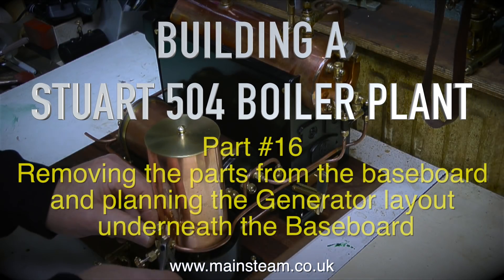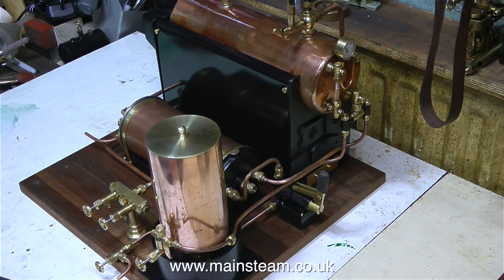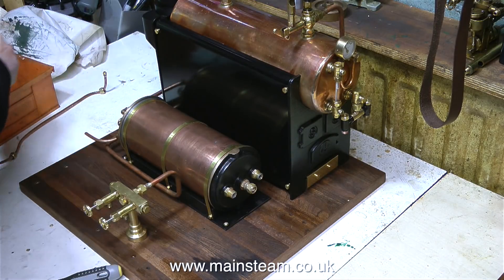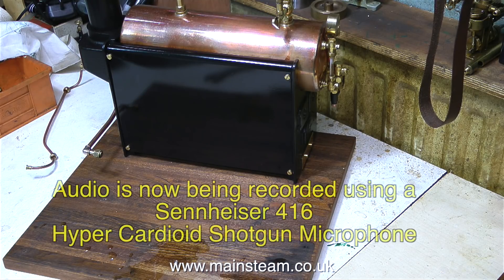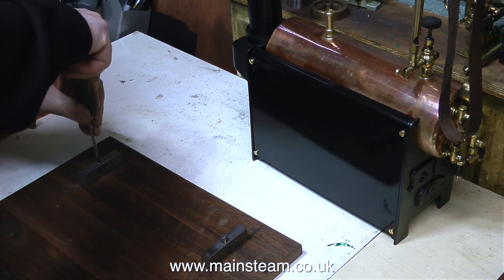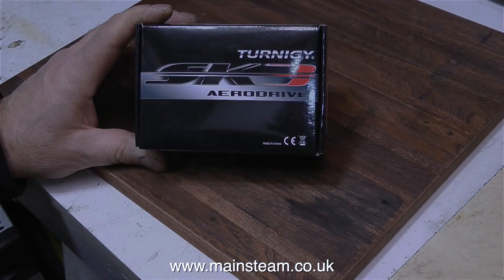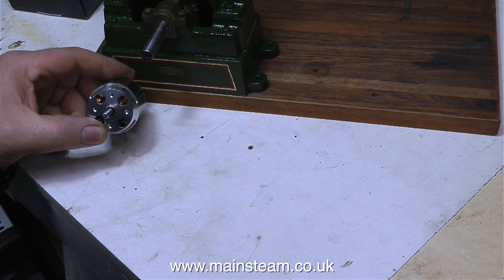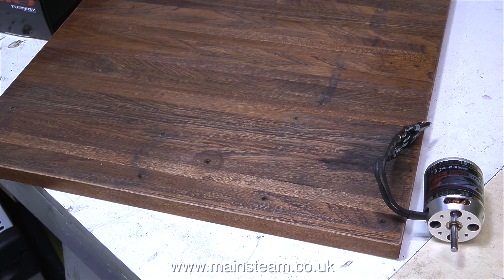MAKING A STUART 504 BOILER PLANT - PART #16 - REMOVING THE PARTS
Making A Stuart 504 Boiler Plant - Part #16 - Removing all components of the Steam Plant from the baseboard in order to get ready for final finishing and reassembly. Also in this episode I outline my planned layout for mounting the Brushless Motor underneath the baseboard to allow it to be successfully driven by the Stuart Number 4 Model Steam Engine fitted to the 504 boiler plant. IF YOU WOULD LIKE TO BECOME A PATRON OF MY YOUTUBE CHANNEL VIA "PATREON", OR IF YOU WISH TO MAKE A SMALL DONATION VIA 'PAYPAL" TO HELP ME FUND THE PRODUCTION OF MANY MORE OF THESE SPECIALIST MODEL STEAM ENGINE TUTORIAL VIDEOS - MAINLY FOR BEGINNERS - PLEASE GO TO: